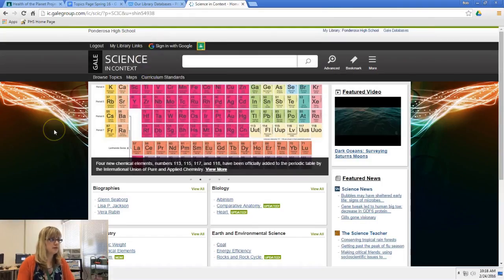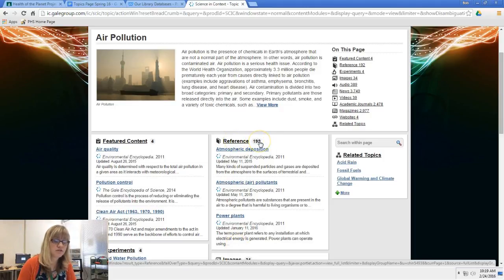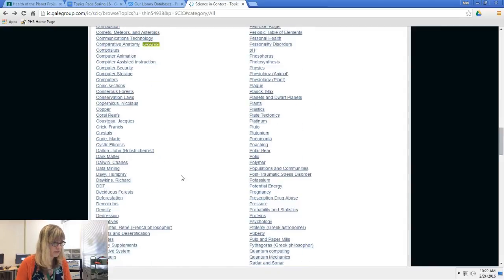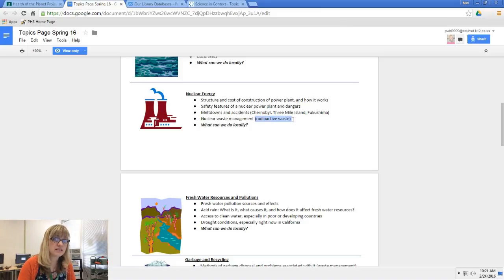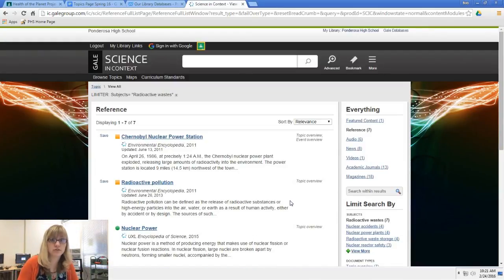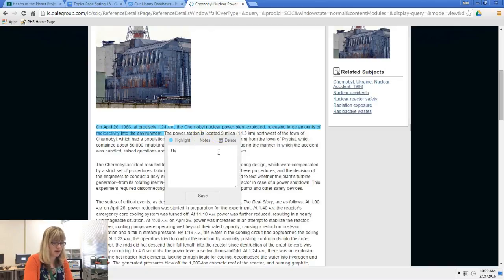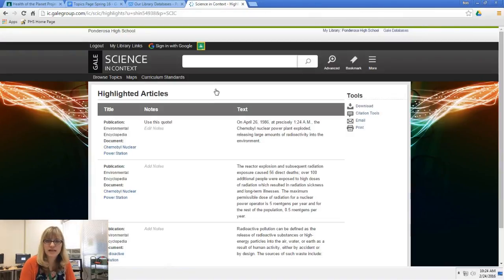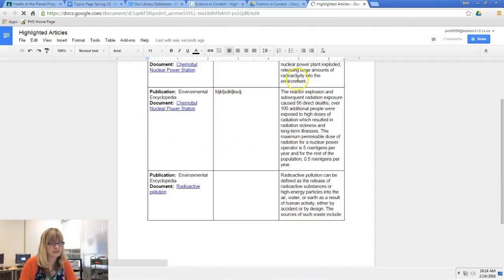Notetaking: Science in Context